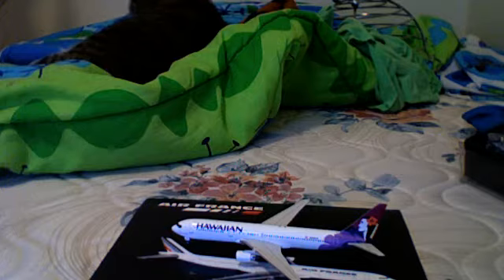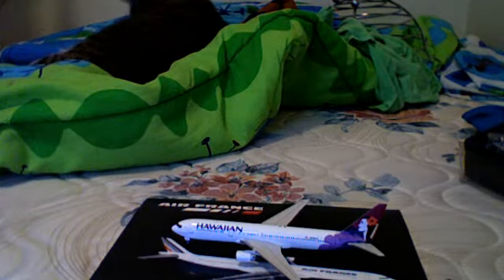gemini jets unboxing of hawaiian airlines boeing 767-300er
this is my 767 unboxing. here are the 2 new planes i am going to order in a few days a ups dc-8-73 and a aircanada 767-300er by dragon wings